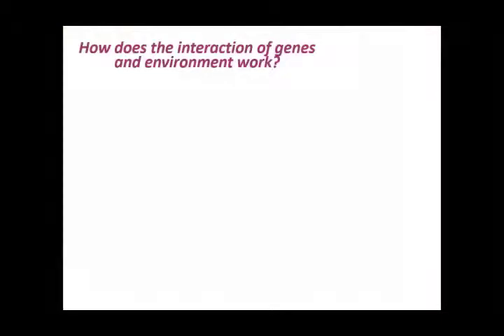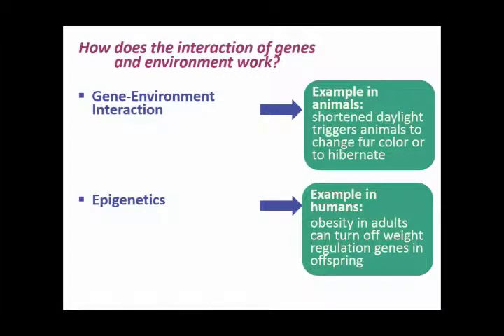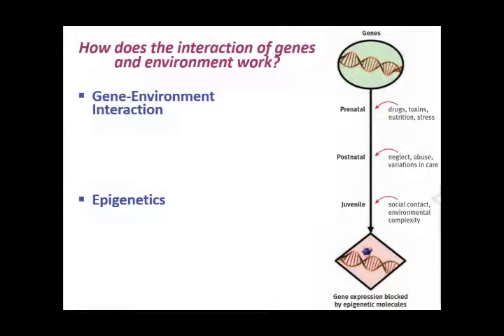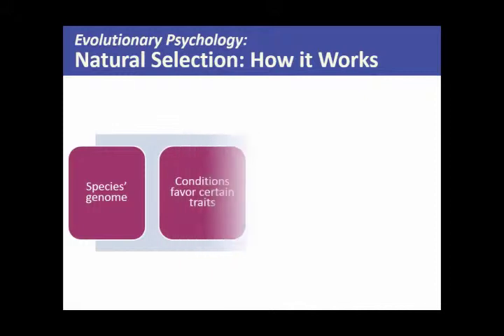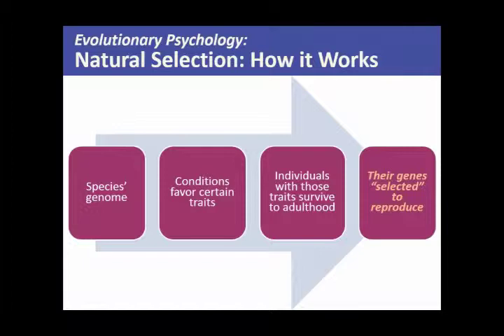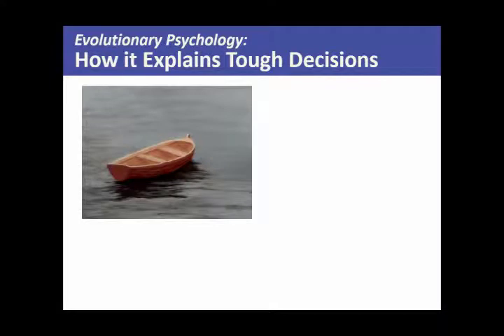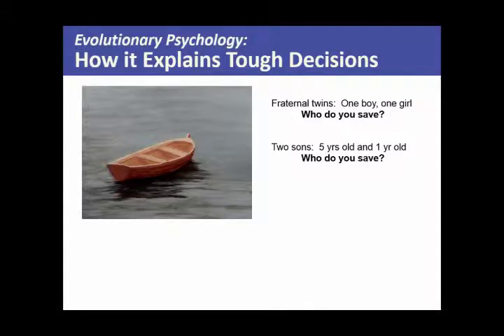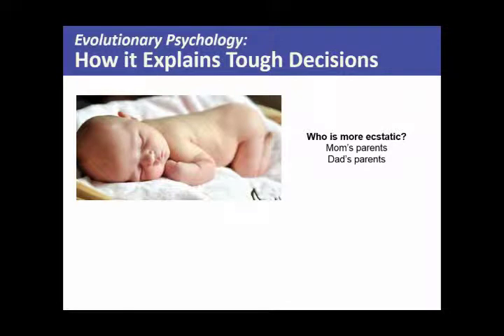Exploring Psych Ch 2 Epigenetics